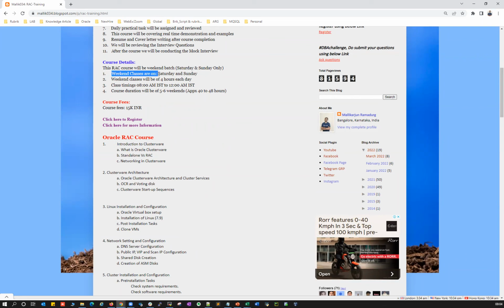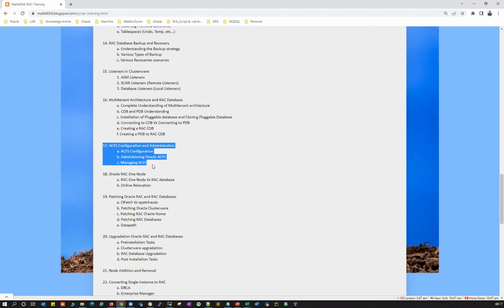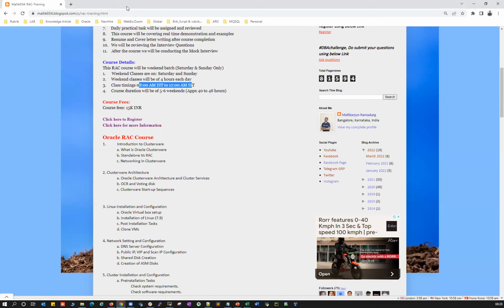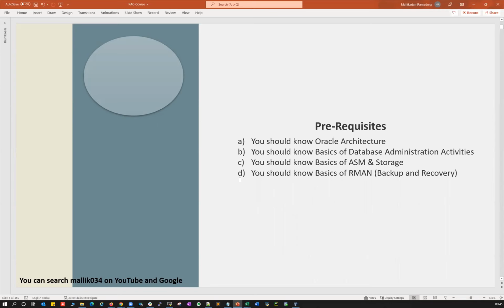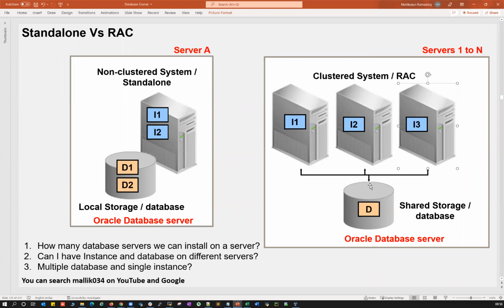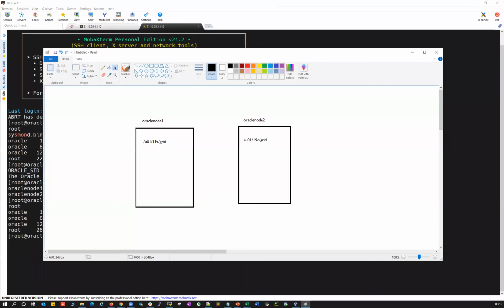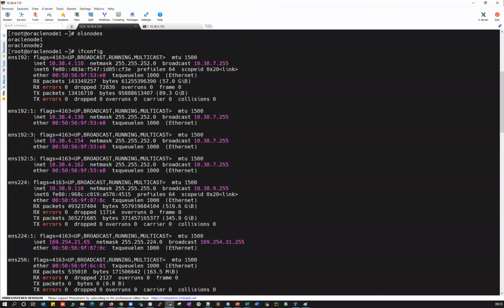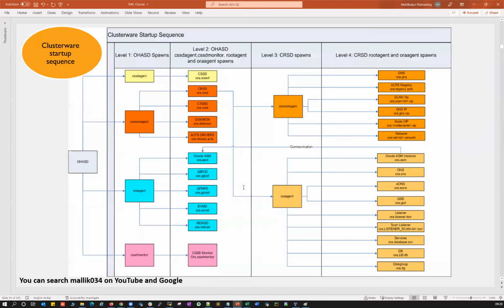Day_1-Demo_Session_1-RAC Course Introduction & Basics Of RAC Architecture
Course Details:
This RAC course will be weekend batch (Saturday & Sunday Only)
1.      Weekend Classes are on: Saturday and Sunday
2.     Weekend classes will be of 4 hours each day
3.     Class timings 08:00 AM IST to 12:00 AM IST
4.     Course duration will be of 5-6 weekends (Appx 40 to 48 hours)

Course Fees:
Course fees: 15K INR

Introduction to Clusterware & RAC Architecture
a) Differences between Standalone and RAC Databases
b) Oracle Clusterware Configuration
c) Client Connections to Database
d) RAC Shared Storage
e) RAC Background Processes
f) Control/Redo/Database/SP Files
g) Clusterware Software Components(Voting Disk & OCR)
h) OLR (Oracle Local Registry)
i) Oracle Clusterware Startup Sequence
j) How to find out RAC Database
k) Clusterware  Troubleshooting Logs

Regards,
Mallikarjun Ramadurg